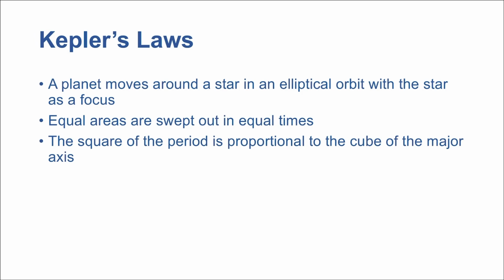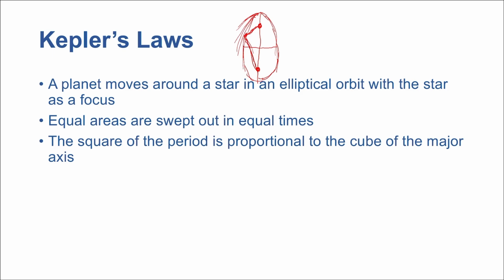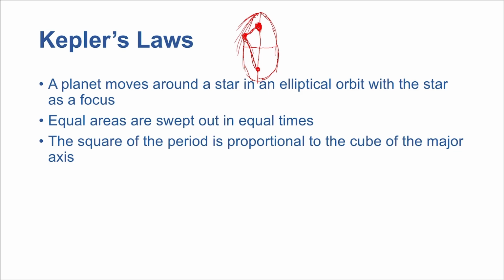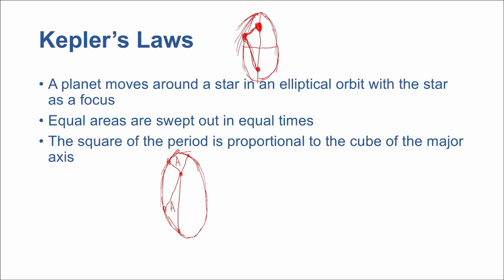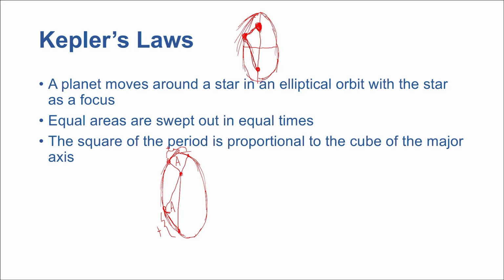Kepler’s Laws (MC-16)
Today we will look into Kepler’s Laws.

Lecture: Kepler’s Laws (16)
Course: Multivariable Calculus
Unit: Vector Functions